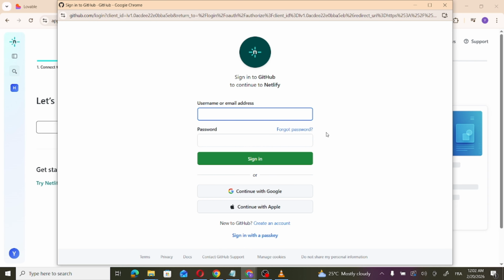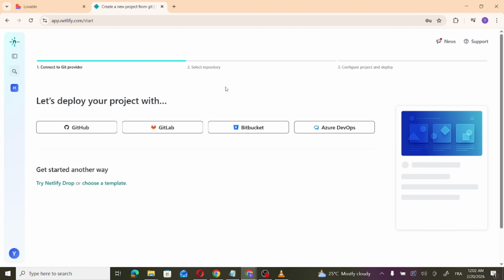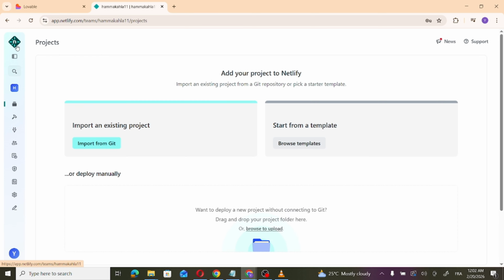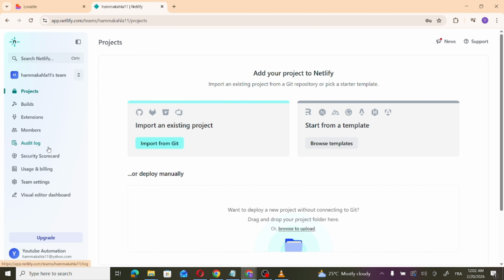How to Deploy a Lovable App in Netlify 2026 (Full Guide)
"Hey there, in this tutorial, I’ll show you step by step how to deploy your Lovable app in Netlify and configure it properly for a smooth live launch.